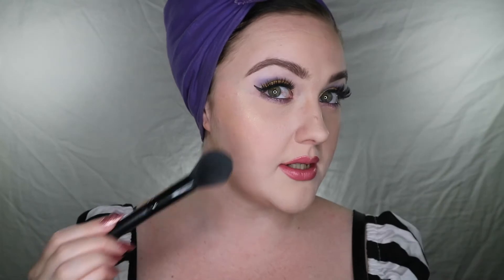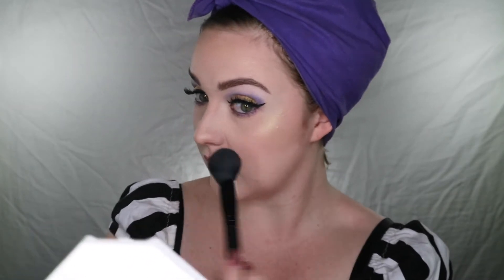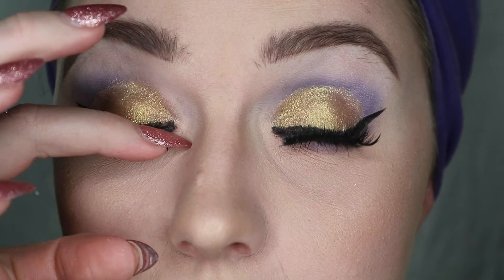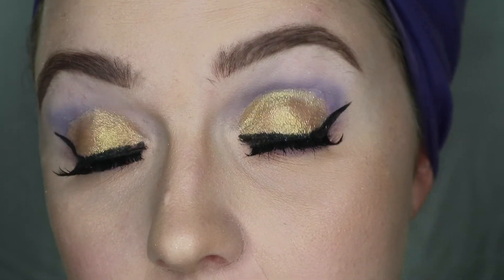FENTY | THE LIGHTEST SHADE & KILLAWATT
Hi guys! Being pale is hard when it comes to finding the right foundation. Has Fenty broken the mould? I tell all in this video!
I also show you how KILLAWATT in trophy wife looks on pale skin.